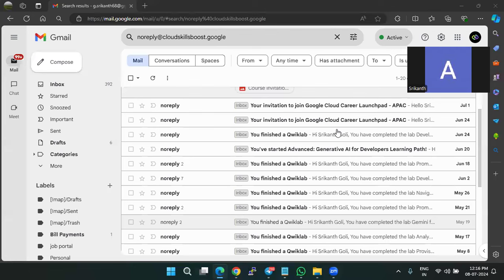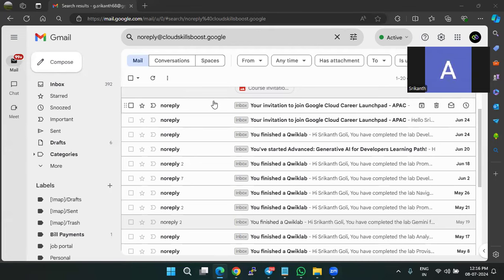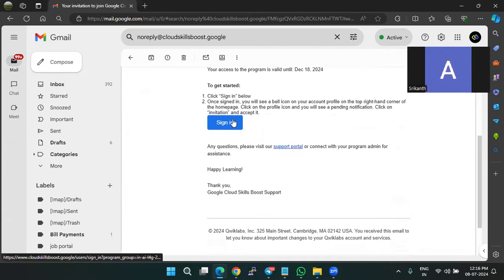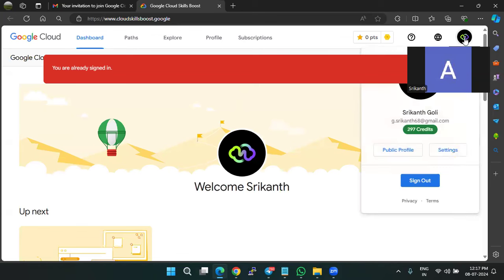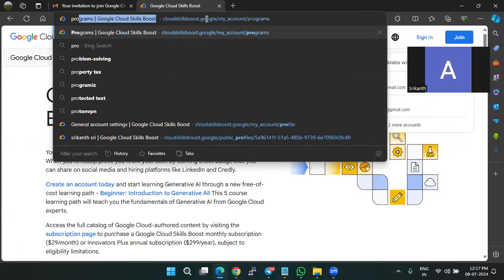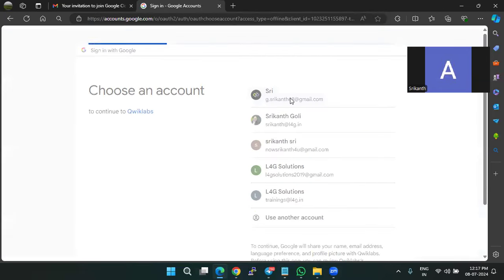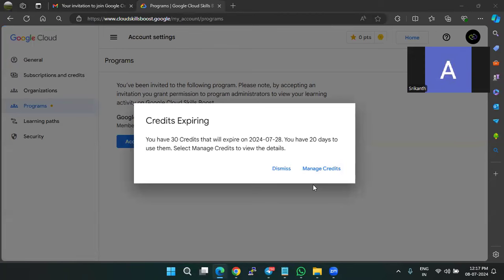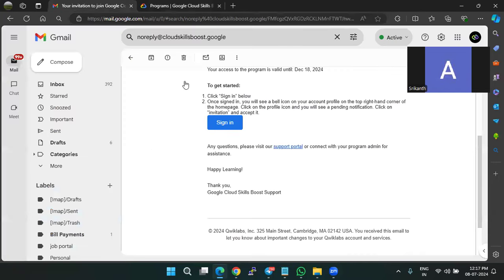Accepting Google CloudSkillsBoost Course invitation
Accept the course invitation and start learning to gain knowledge on promptengineering using Google's